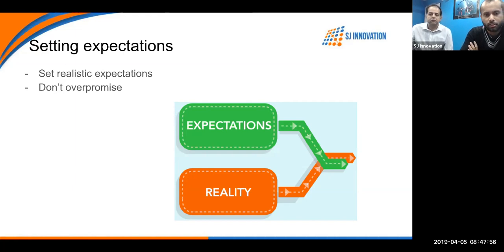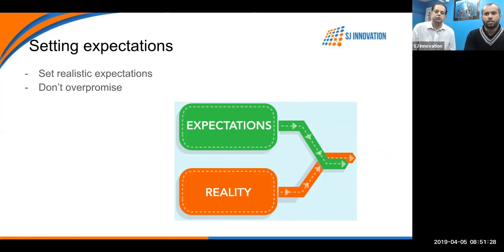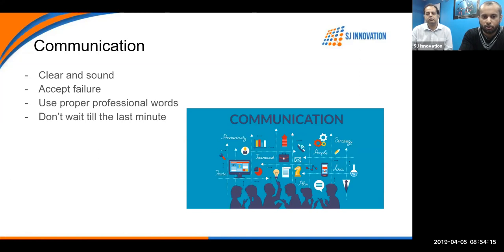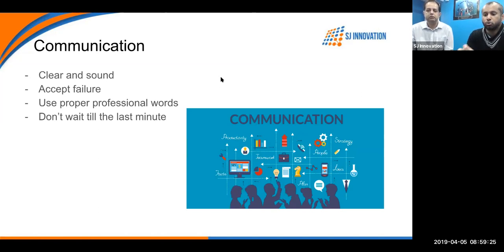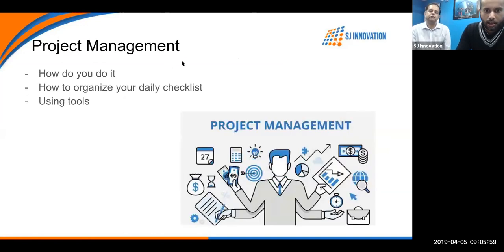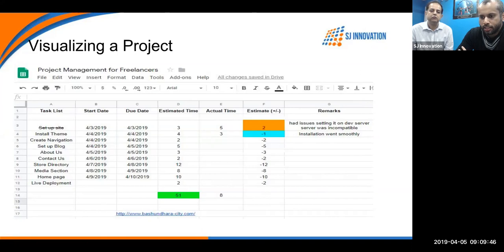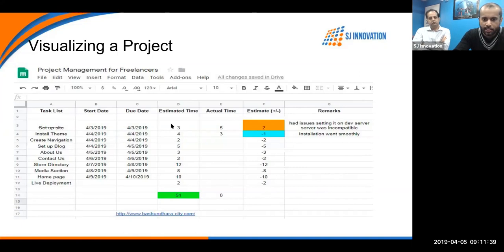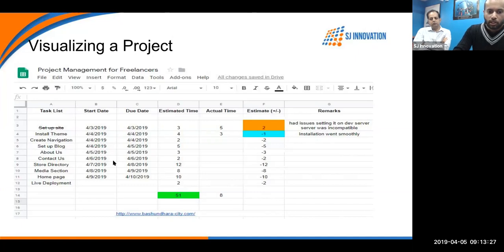How IT companies work. Class for Sylhet Professionals (Part 2)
This is the recording of a session SJ Innovation conducted in their Sylhet, Bangladesh office on April 5th, 2019 for new graduates who are looking to learn how to set expectations, communicate with clients, how to act professionally and how to manage project.